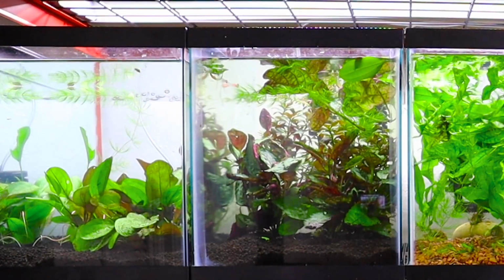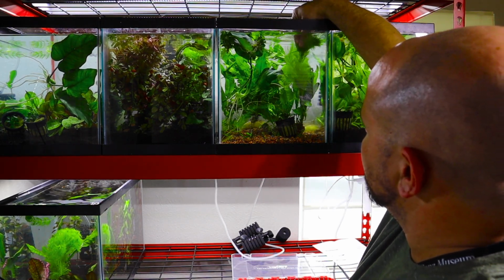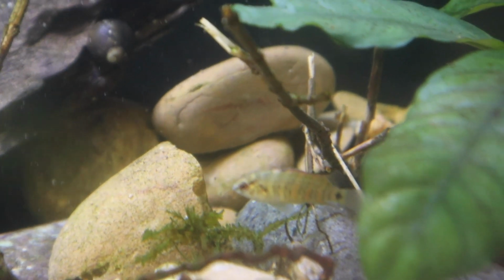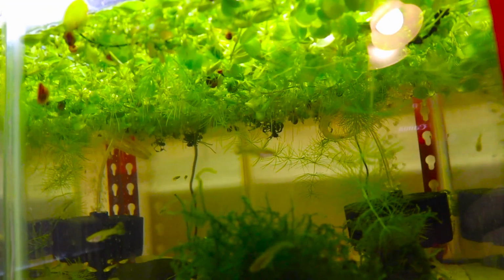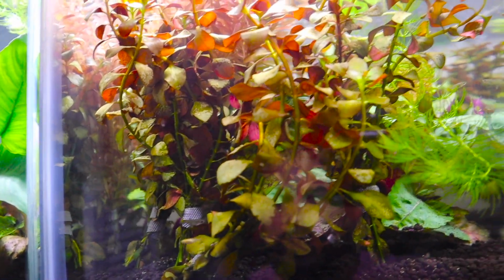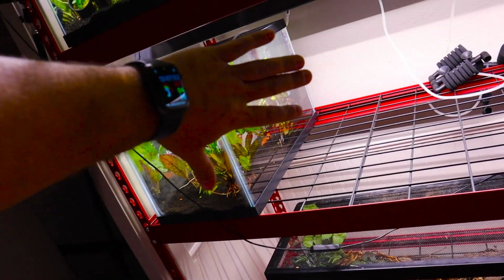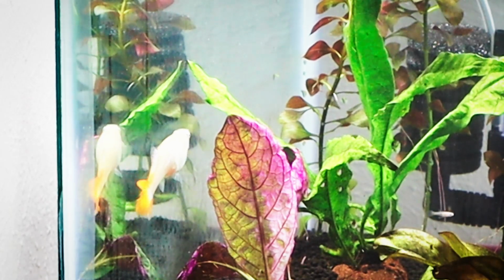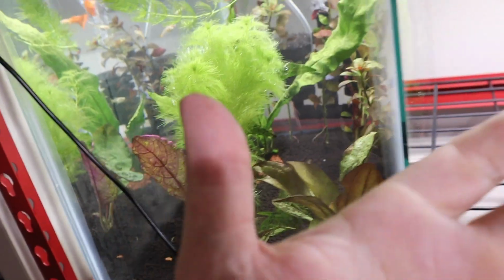World's LARGEST Guppy? | Breeding Guppies For Beginners Part 2 Guppy Selection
In today's video we will be
Breeding Guppies For Beginners (World's Largest Guppy? | Part 2 Guppy Selection)

We show you the new color strain of guppies that we will be breeding. They are beautiful guppy and they guppy fry will be shown in an upcoming video as they have not been born just yet!

Max’s Instagram _Max.Robert_

Voice and Text:
628-2JANICE

Camera Cage

Editing Software

What I use in almost ALL of my tank builds:
LIGHTS
18-24 inch light (10 gallon)
30-36 inch light (29 gallon - 55 gallon)
36-48 inch light (55 gallon - 75 gallon)
48-52 inch light ( 75 gallon - 100 gallon)

CHEMICALS
NEW CHEMICAL SECTION COMING SOON!

FILTER
Internal Canister Filter

SUBSTRATE
Caribsea Planted Substrate